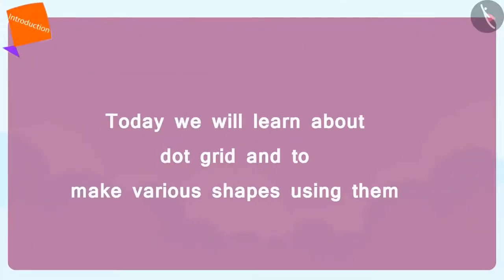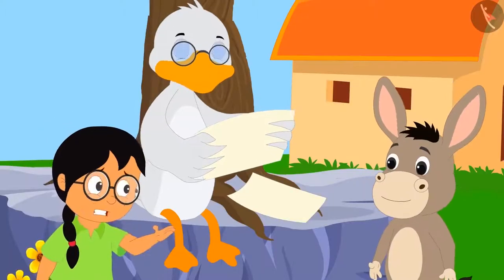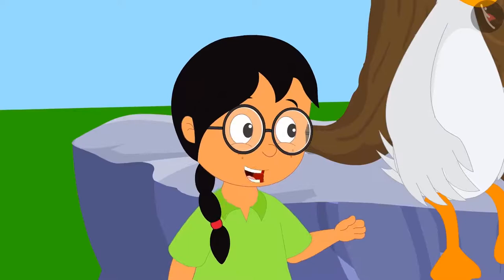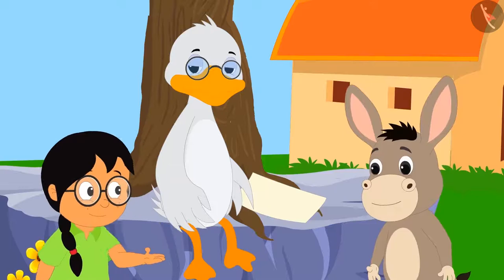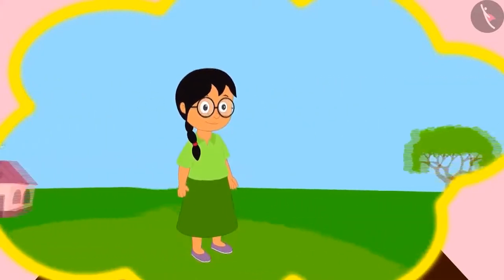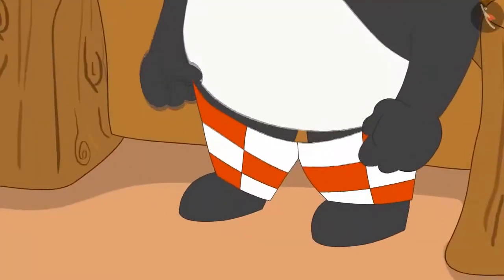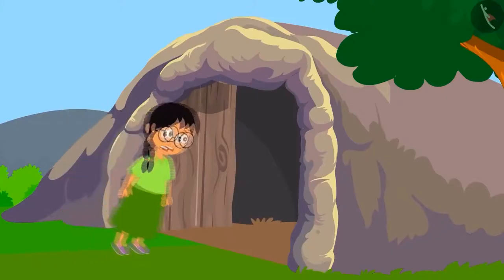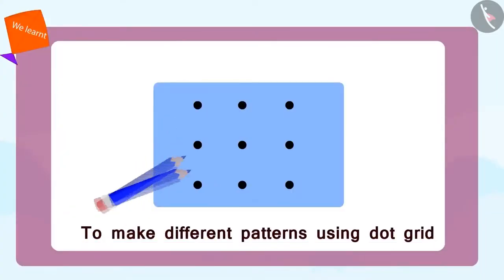Use of Dot Grids | Shapes making using dot grids for kids | English | Class 3